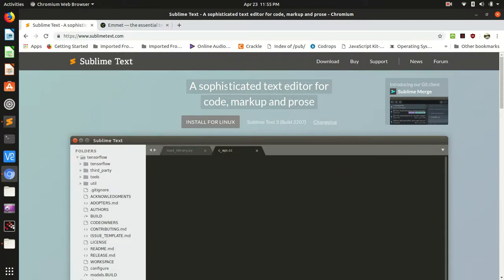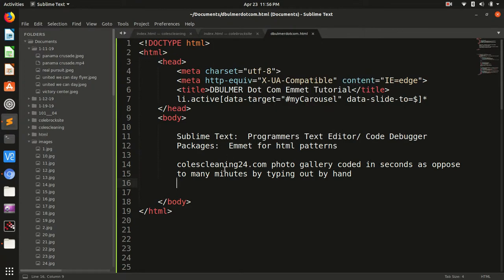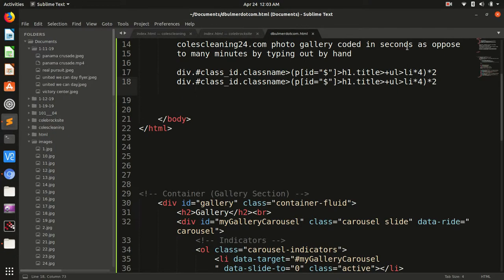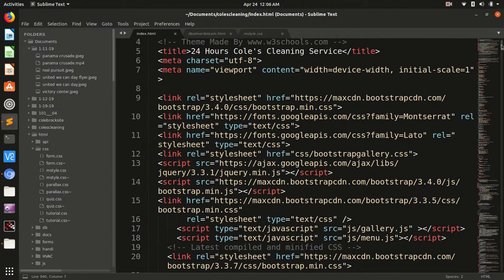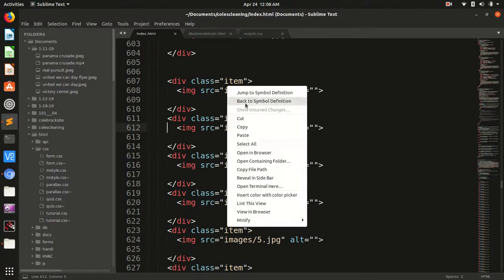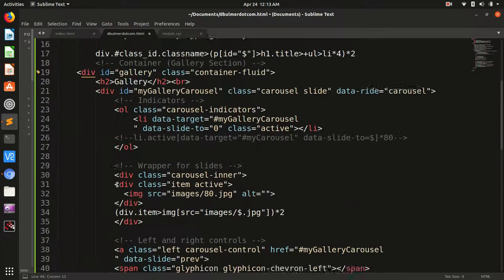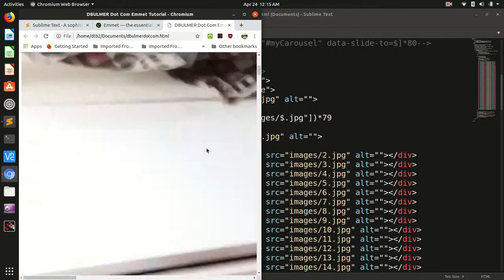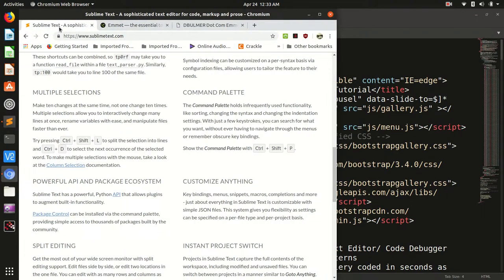Emmet Tutorial for Sublime Text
that allows for rapid web dev coding, making what took many minutes of typing all out by hand to one-liners that generate codes based on patterns of expressions

Personal web site for freelance web dev and tutorials

in house cleaning services, fair price, for south bay area in CA

programs used in recording
kazaam --- screen recorder and screenshot program for linux